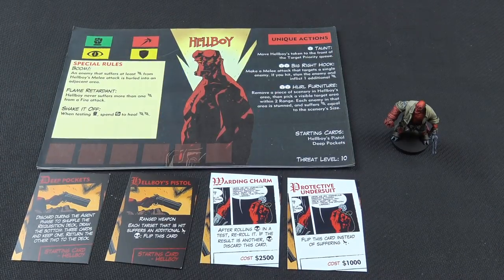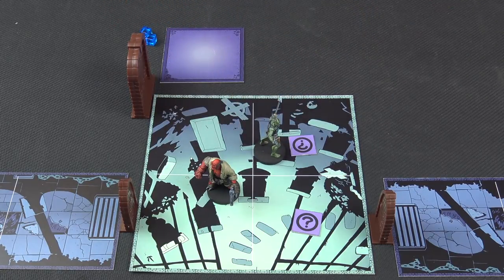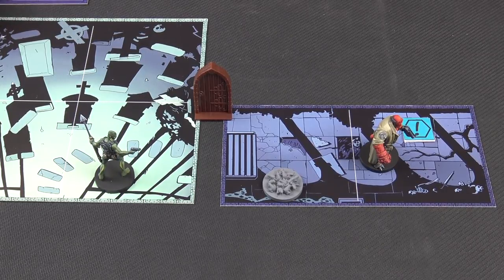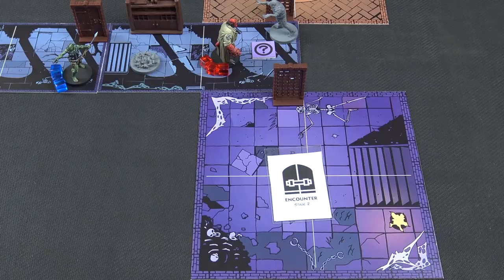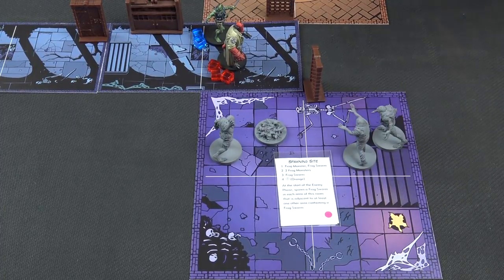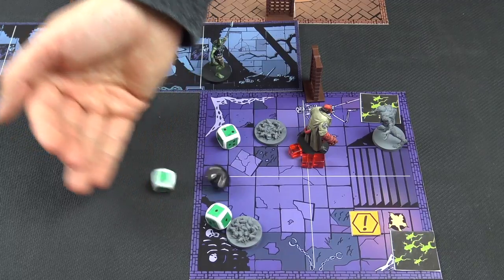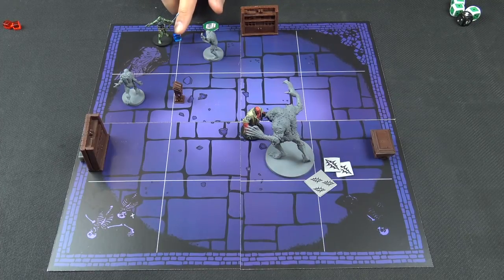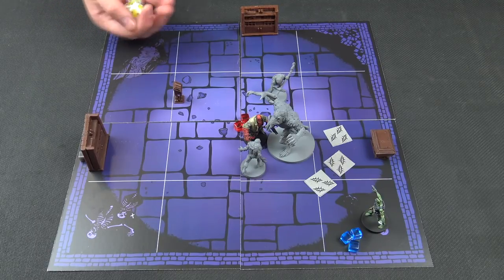Hellboy: The Board Game Playthrough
In this video Tom and Paul have been invited to Mantic HQ to sit down to play through, Hellboy: The Board Game by and give their honest opinion in their separate review video!

If you like this format for recording to let us knowing the comment section.